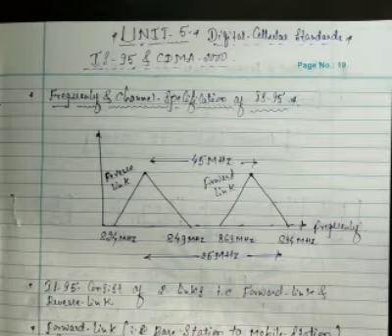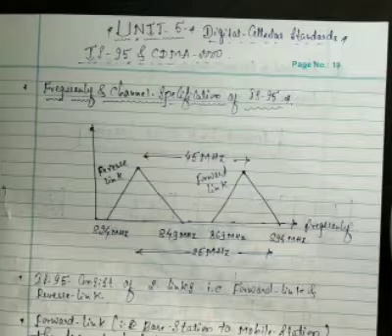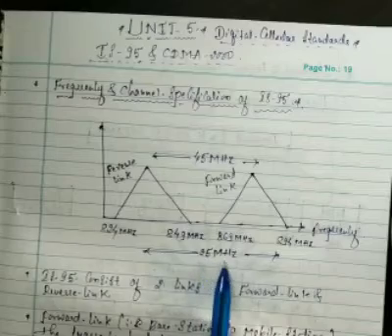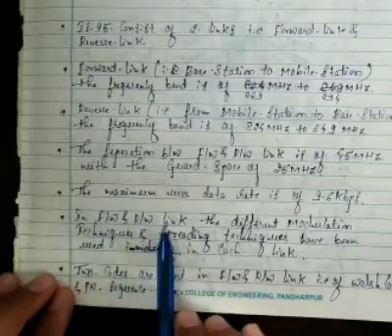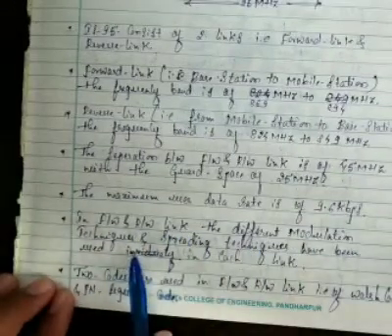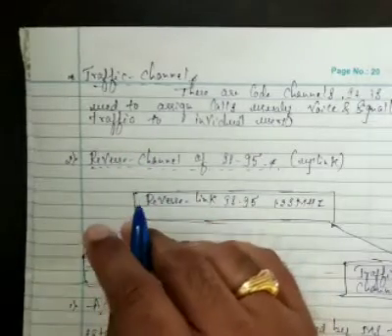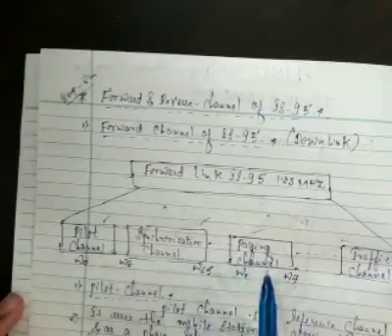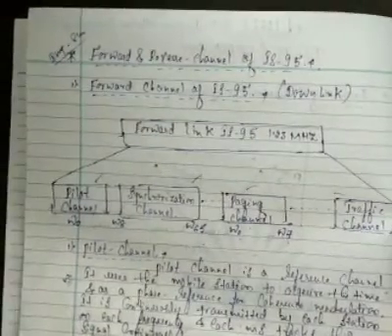Chapter-5 IS-95 and CDMA 2000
Frequency and channel specification and Forward and Reverse channel of IS 95